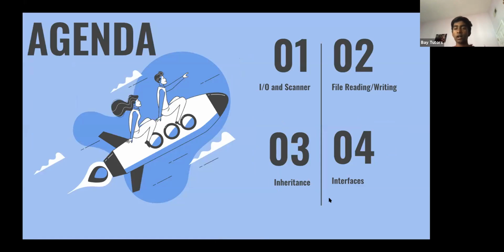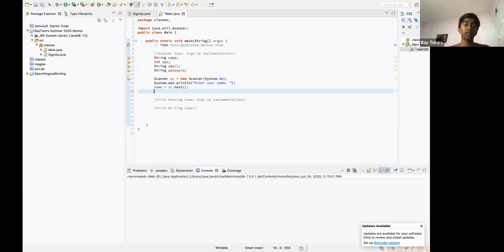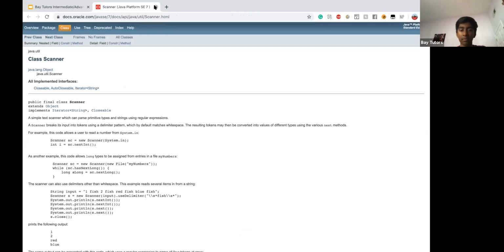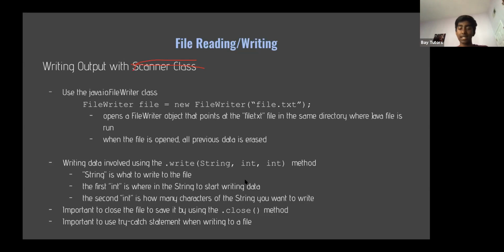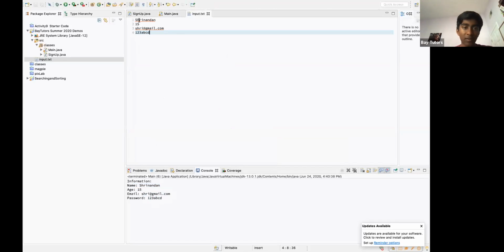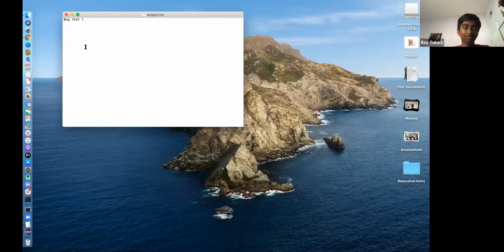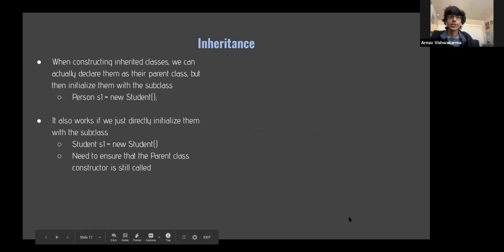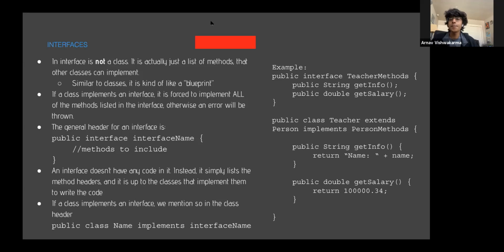BayTutors Intermediate/Advanced Coding Camp Day 4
Intermediate/Advanced Coding Camp - Week 1, Day 2
Camp Instructors: Shrinandan Narayanan & Arnav Vishwakarma
Topics Covered:
- I/O and Scanner class
- File Reading/Writing
- Inheritance
- Interfaces

We are a team of high school students providing a free, virtual summer-camp experience for students in grades 3-9 during the ongoing COVID-19 Pandemic. All camp instructors are committed to making this camp a fun and enriching experience for all campers!